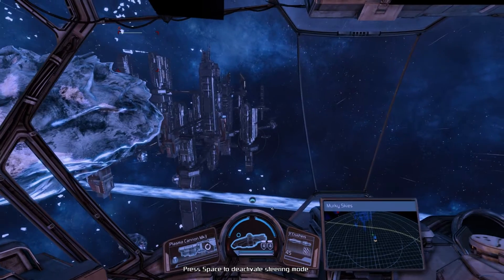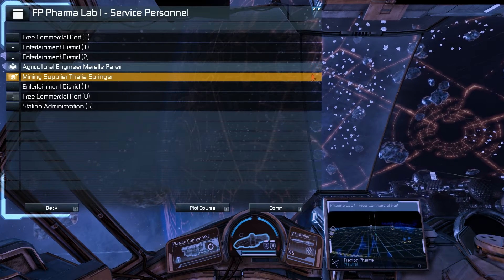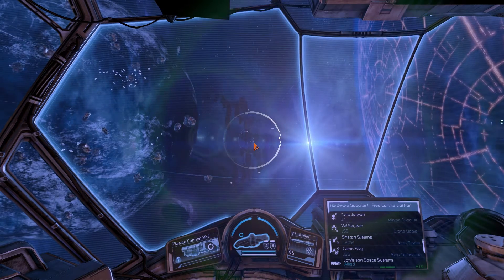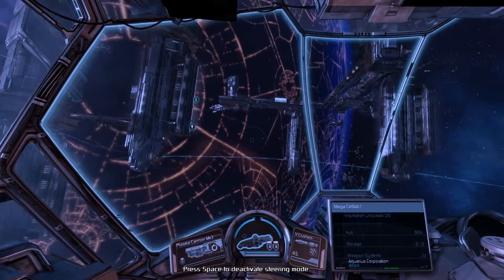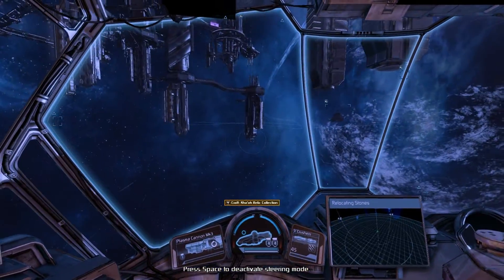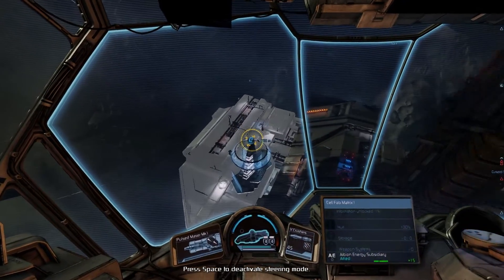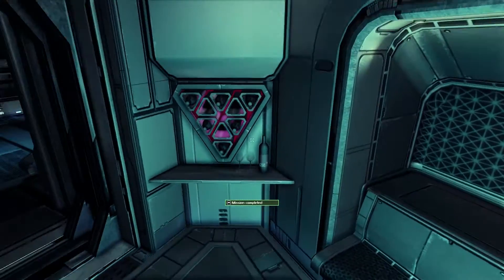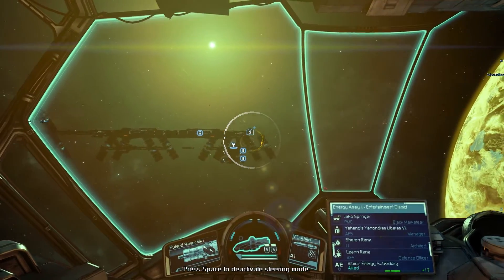Let's Play X-Rebirth, S02 EP04, Mapping the Universe, MK5 Engines and Shields, XR v4.0 HoL DLC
Some exploration of the universe, putting trade agents on stations, hunting for crafting missions, obtaining MK5 shields and engines, capturing an unclaimed ship in Teladi space.